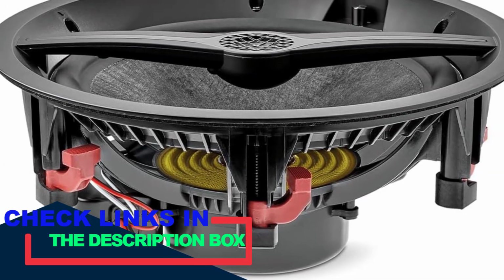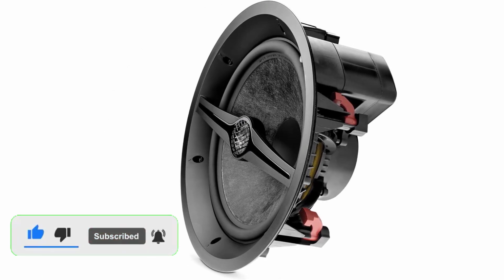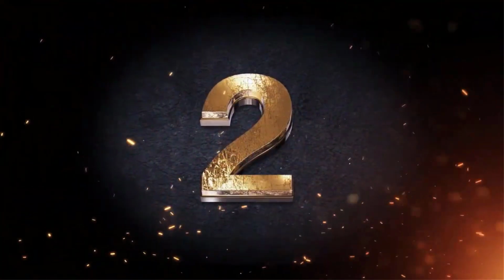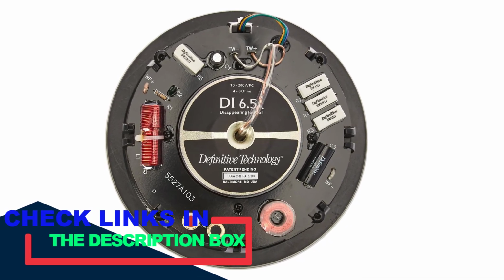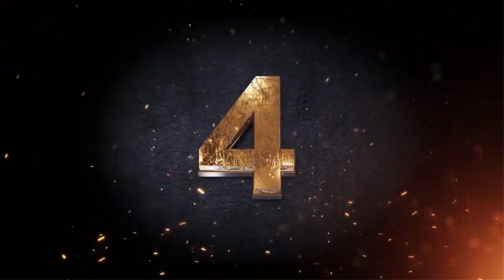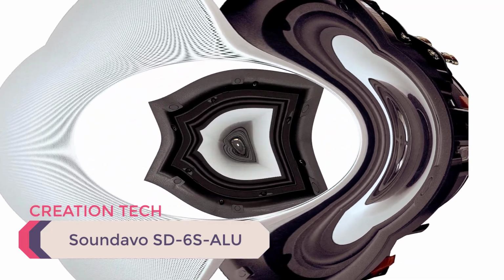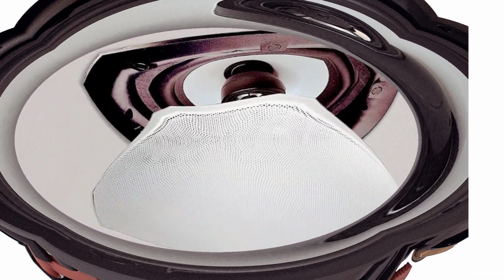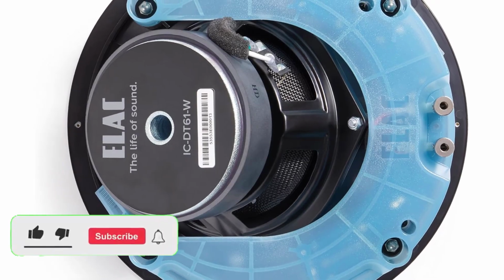✅ Top 5: Best Ceiling Speakers for a Better Audio Experience (Updated 2024 Review)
~Top 5 Products Link ~Amazon
Number 1.Focal Littora 1000 ICW10
Number 2.Definitive Technology Ueua/Di 6.5R Round in-Ceiling Speaker (Single)
Number 3.Focal 100ICW8 in-Wall/in-Ceiling 2-Way Speaker - Each
Number 4.SD-6S-ALU High Definition in-Ceiling 6.5" Aluminum Cone Speaker (Pair)
Number 5.Elac - Debut IC-DT61-W Custom in-Ceiling Home Theater Speaker (Ea) Black